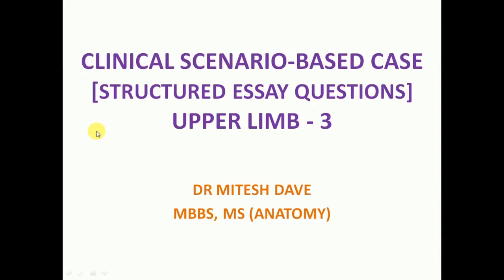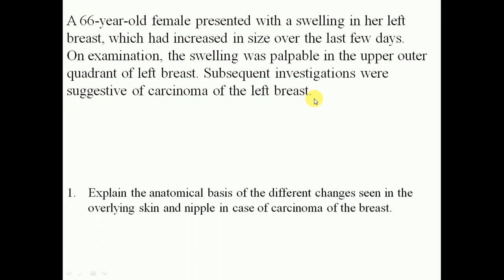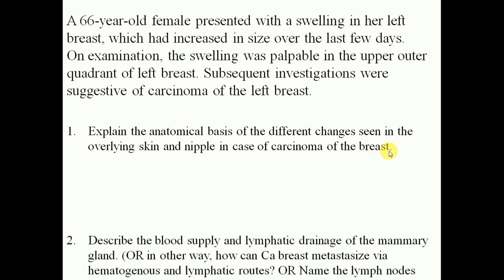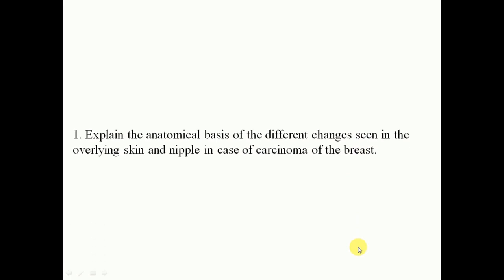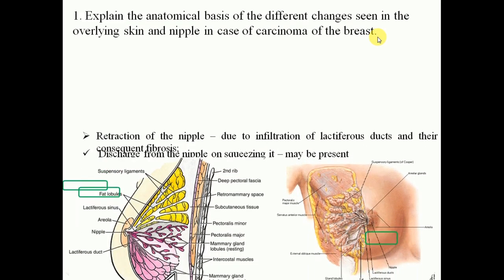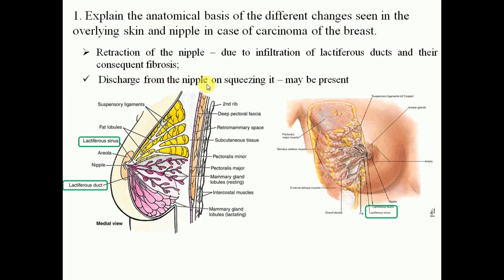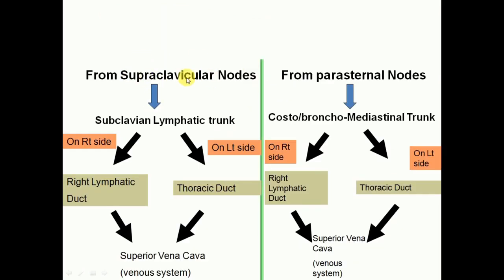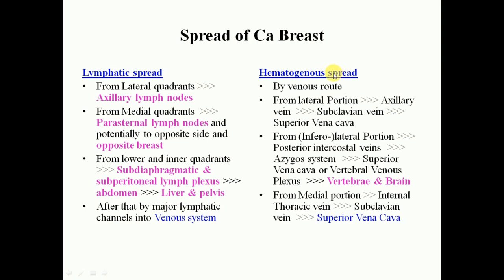Clinical Anatomy scenario-based problem solving cases: Upper limb-3 - By Dr Mitesh Dave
The video is about scenario-based case of Carcinoma of breast followed by structured essay questions.